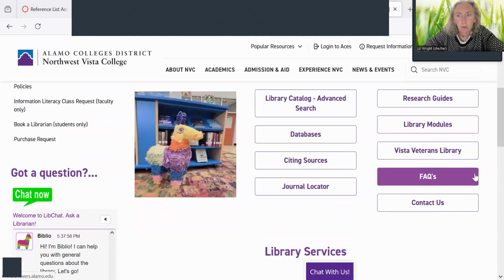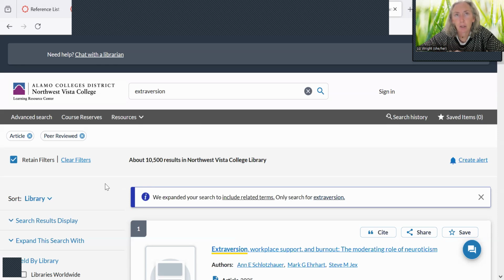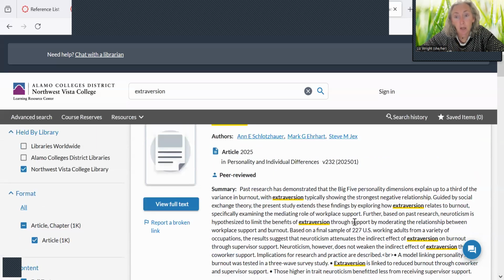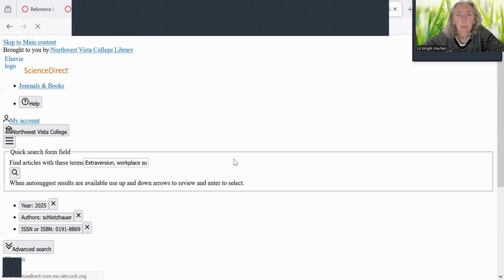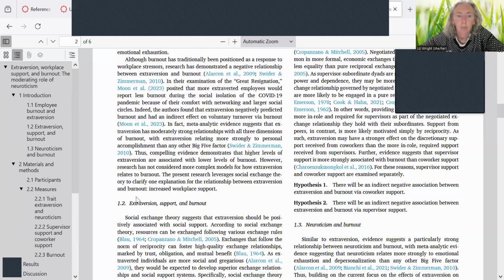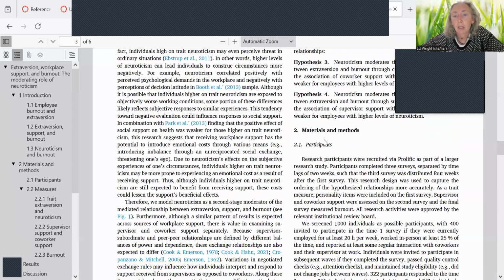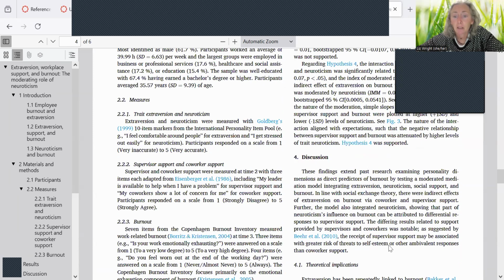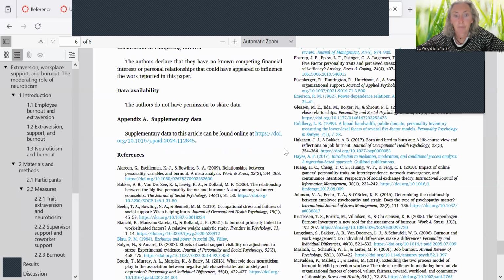Article Searching and Parts of an Article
Do you have questions about finding peer-reviewed primary sources using the NVC library? What's a primary source? What does peer-reviewed mean? Well let's search together and talk about those things!
In this video I screen share as I navigate the site and explain each step of the process. I choose an article and explain each of the parts of the article as well as what can be found in each part.